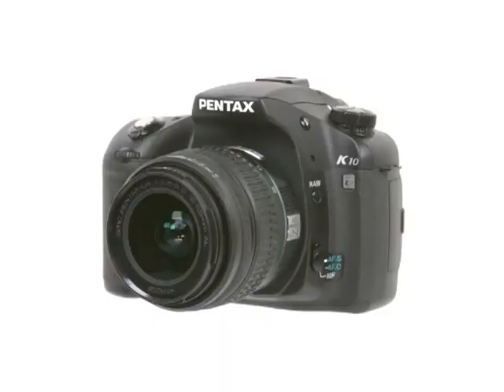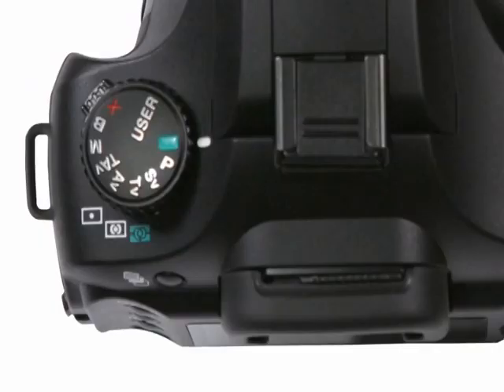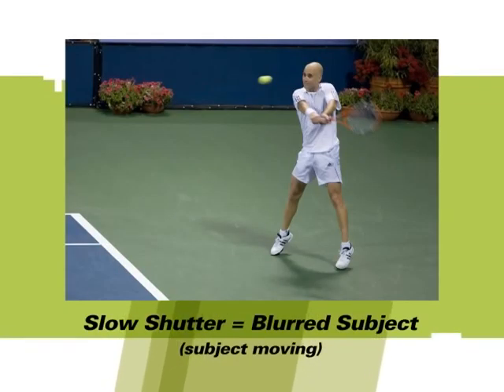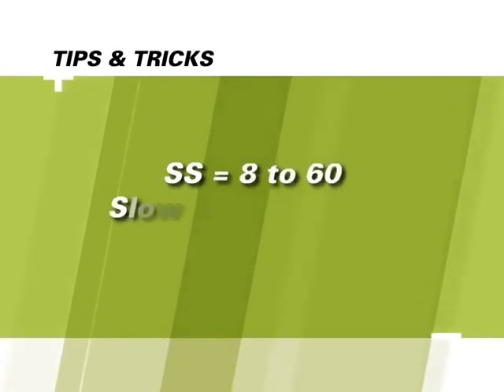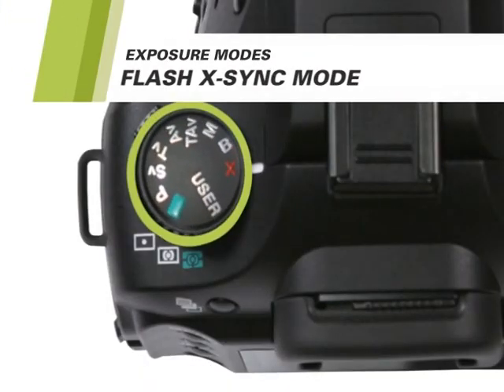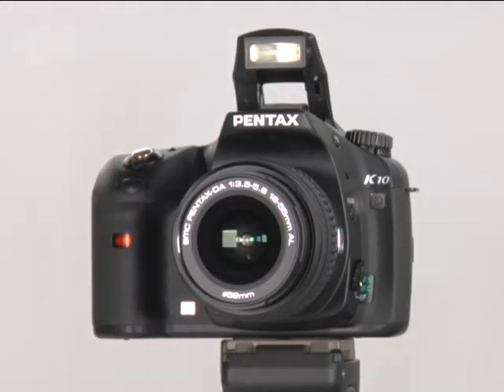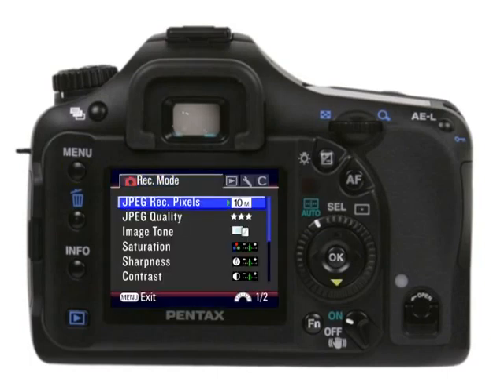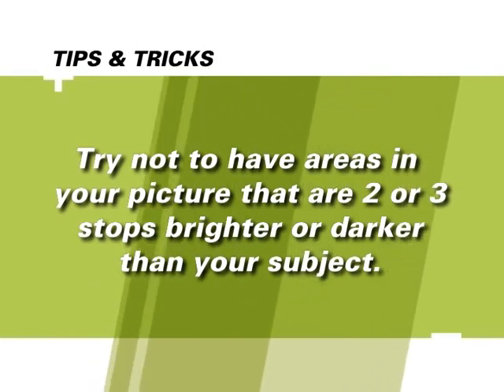Pentax K10D Instructional Guide By QuickPro Camera Guides